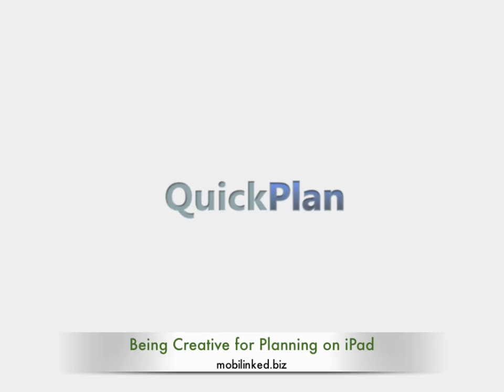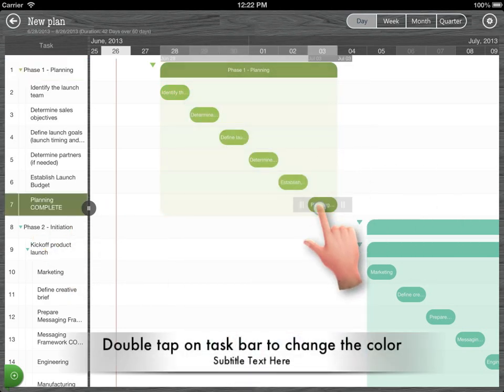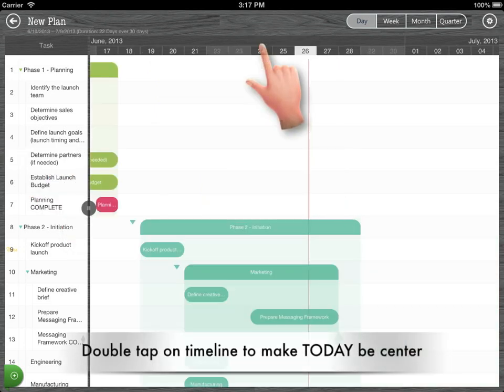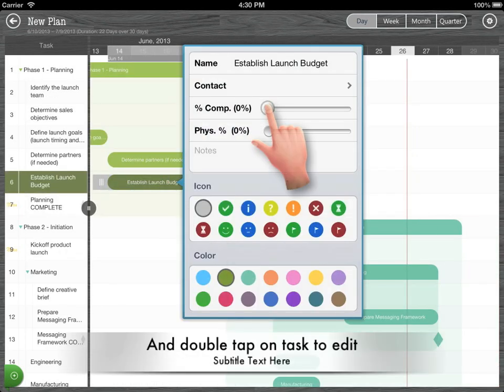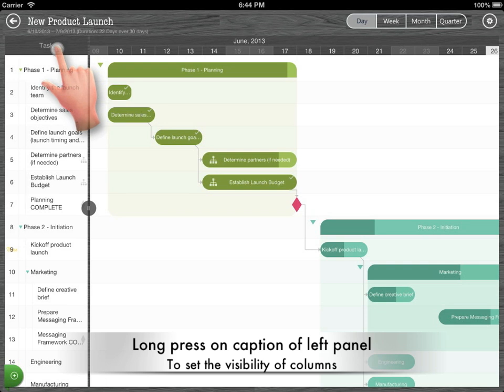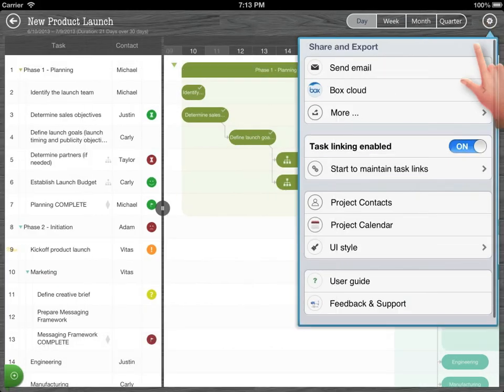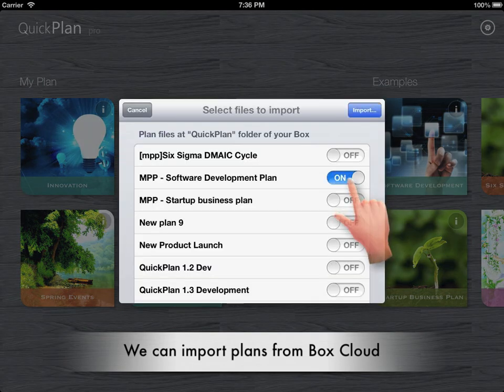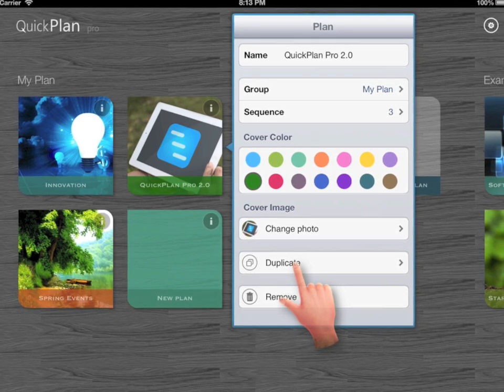QuickPlan Pro 2.0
QuickPlan helps you plan your projects within minutes by institute gestures, with Cloud collaboration, MPP/Excel/Image files sharing via email, iTunes, Box, Facebook.

1. Effective task maintenance by gestures:
    Gestures to update time, sequence, link, properties of tasks ; start time of project ;
    Gestures for quick operation: zoom timeline, centralize task, centralize today, select / unselect task, scroll tasks, collapse / expand task group

2. Strong project management support
    Multiple project plan
    Task group
    Child project
    Project contacts
    Project calenda (working / nonworking day)
    Task link
    Task duration / work / % complete / status icon ...

3. Easy planning collaboration
    Export as image , Microsoft Project plan, Microsoft Excel files
    Share via Email, Box cloud , Facebook, iTunes, Photo album
    Import from xml files created by QuickPlan and Microsoft Project
    Import via Email (Open in) , Box cloud, iTunes